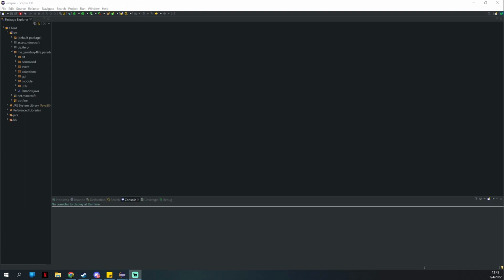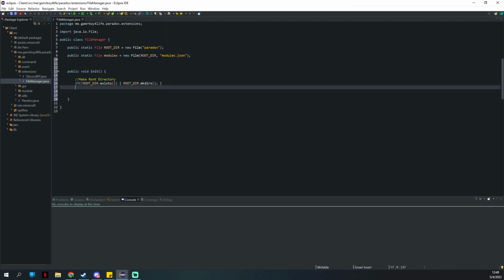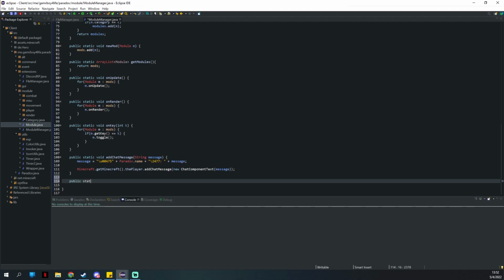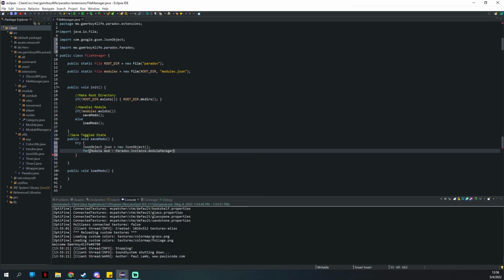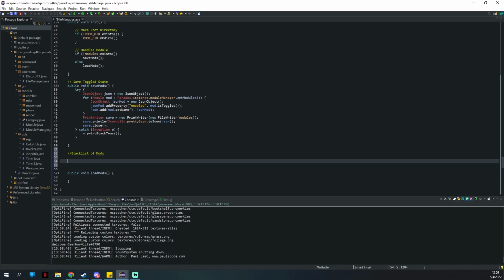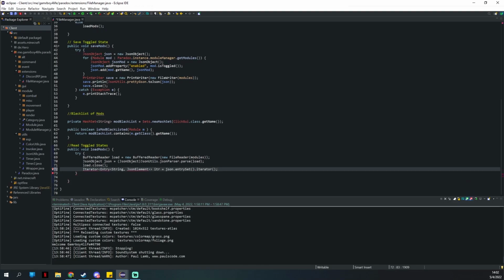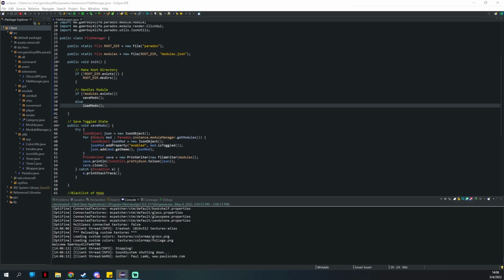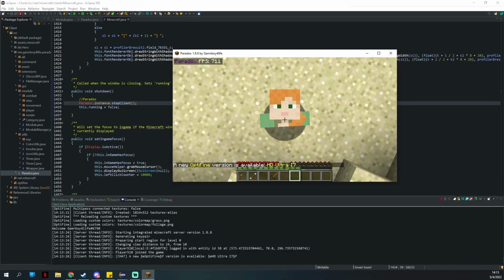Hack Client Tutorial (Part 18) | FileManager(Part 1) Saving module states!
Today Im starting a FileManager! This episode shows how to save the toggle states of your modules!

If you want to play with me and possibly be in one of my videos add me on Xbox.

My Xbox Gamertag: Gamrboy4life